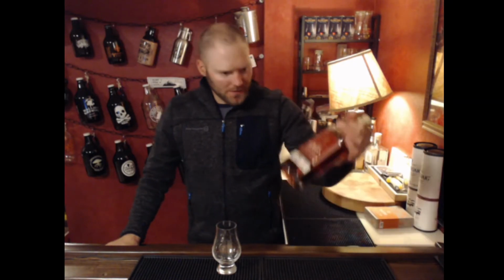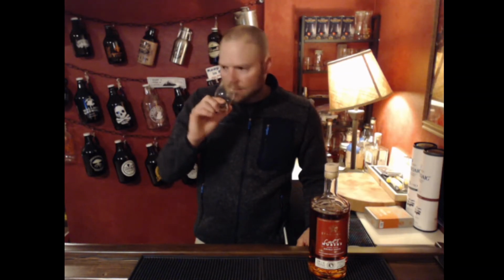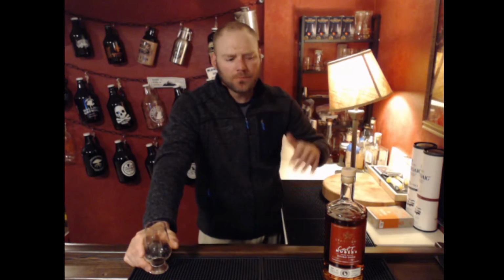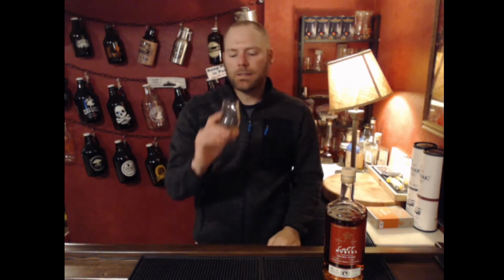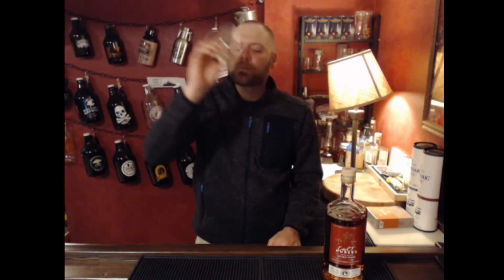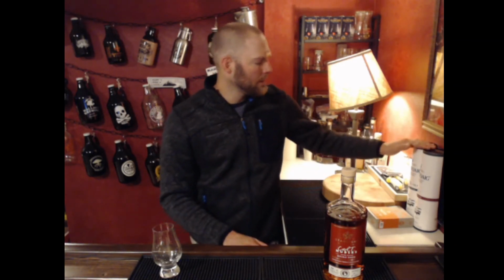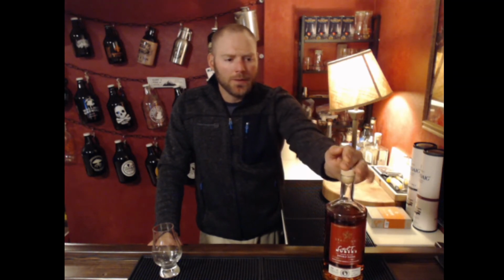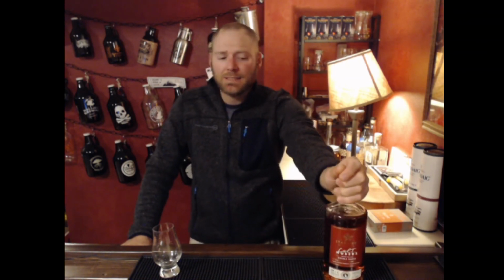Whiskey Review: #145 Starlight Carl T Straight Bourbon Double Oak Whiskey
This video reviews Starlight Carl T Straight Bourbon Double Oak Whiskey. The Starlight Carl T Straight Bourbon Double Oak Whiskey brand is owned by Starlight Distillery. The Starlight Distillery is located in Starlight, Indiana. It is family owned and provides a farm to bottle experience. All of the whiskey is Starlight distillate distilled and aged on the property from pot stills. Nose, Taste, and Finish are discussed.

Whiskey Review: Starlight Carl T Straight Bourbon Double Oak Whiskey

Stillit
      Jesse has A great discussion and exploration of home distilling